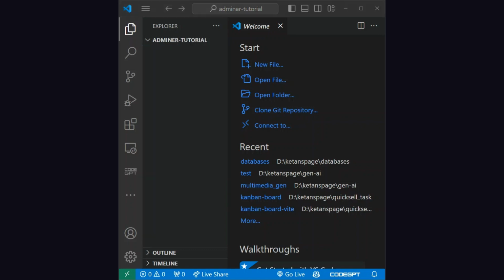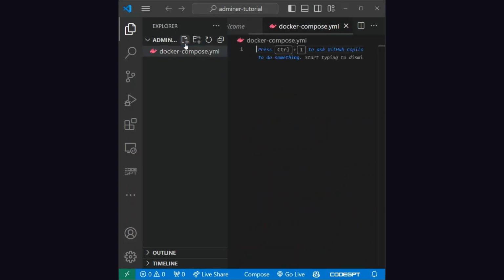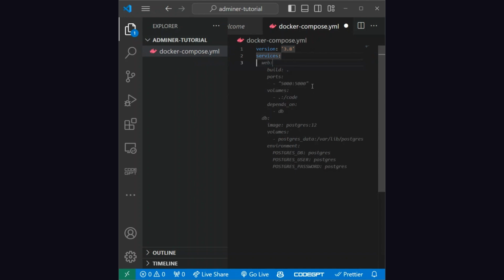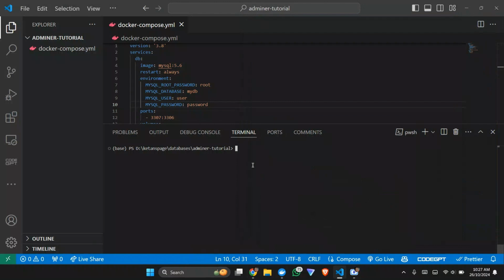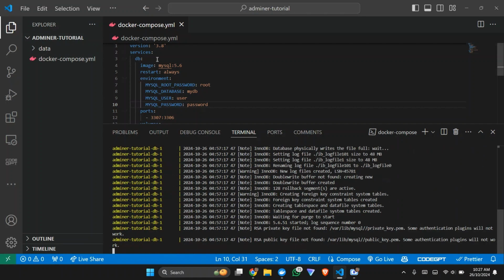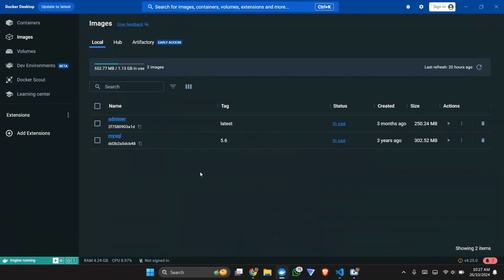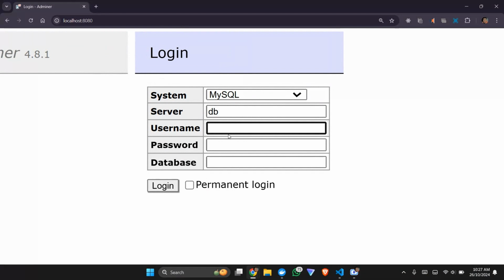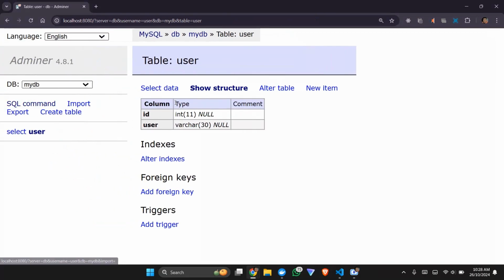The only SQL setup video you need to watch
an easy way to set up SQL(like mySQL ,postgreSQL etc) databases using docker and adminer.